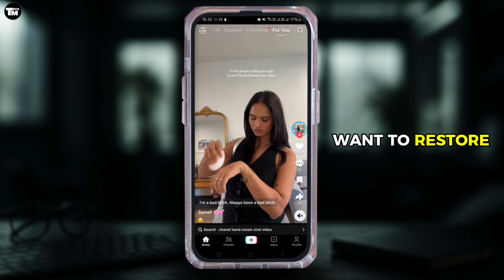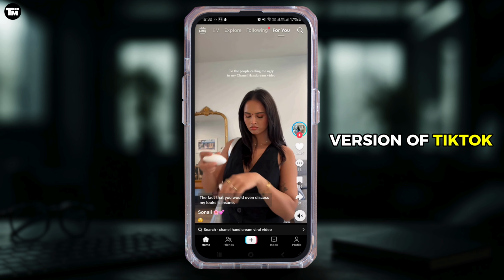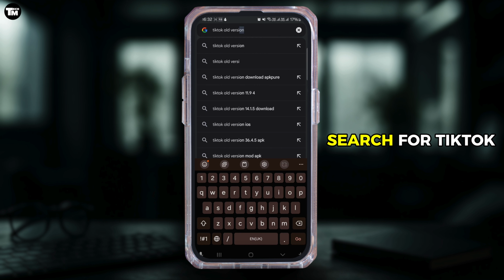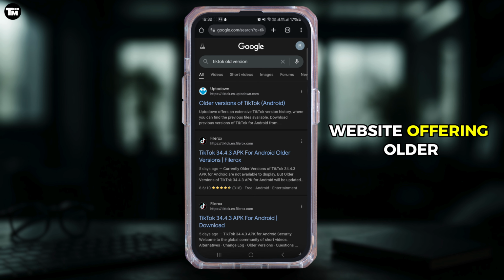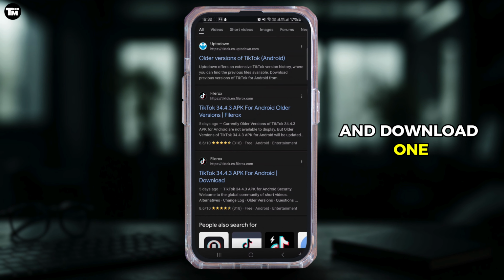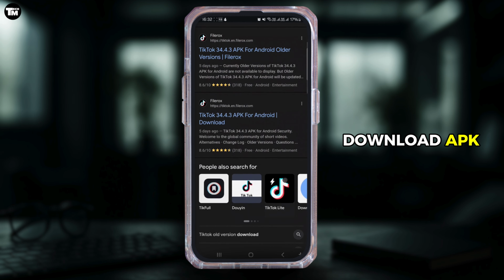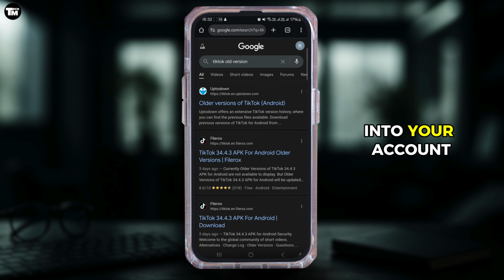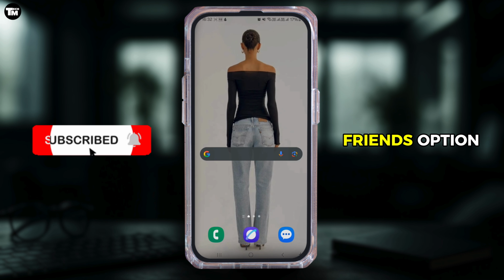How to Fix Discover Option Not Showing Problem on Tiktok.Tiktok Discover option missing problem Fix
Can’t find the Discover tab on TikTok in 2025? This video is your step-by-step guide to restore, refresh, and bring back the Discover/For You navigation so you can explore trending content again.

Timestamps
0:00 Introduction
0:10 How To Fix Discover Option Not Showing on TikTok